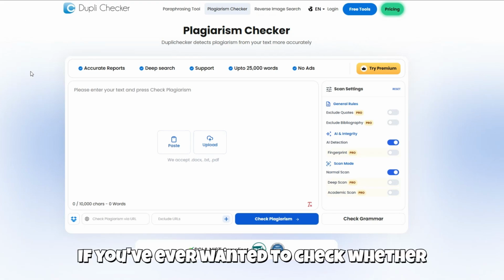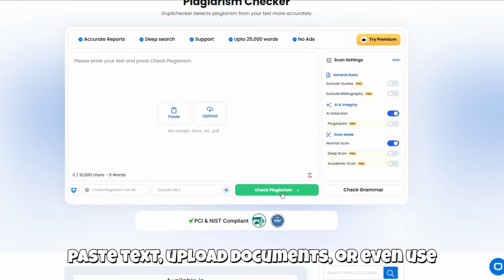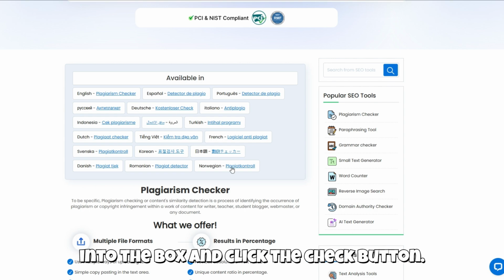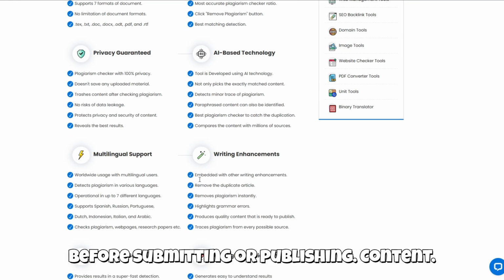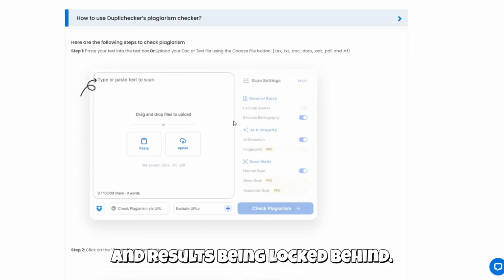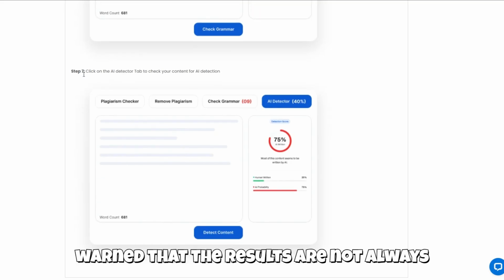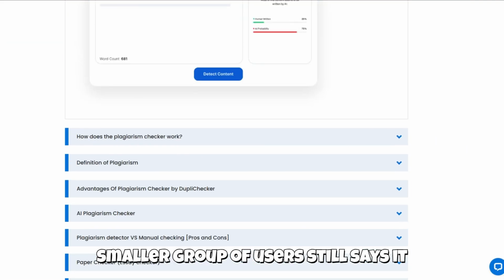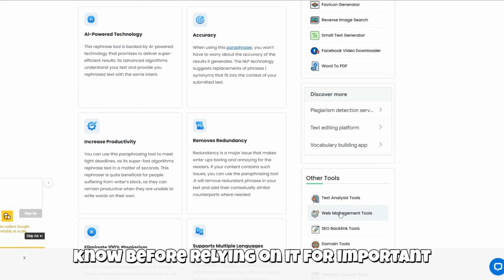DupliChecker Tutorial | How to Check Plagiarism Online in 2026 (Step-by-Step)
Learn to use DupliChecker in 2026, the free and AI-powered plagiarism detection tool that works entirely in your browser. In this step-by-step tutorial, I'll walk you through the entire process: navigating to the site, uploading a file (.doc, .pdf, .txt) or pasting your text directly, running the scan, and interpreting the plagiarism report that highlights duplicate content and shows sources. I'll also demonstrate how to use the built-in auto-rewriter to revise flagged sections, and explain the difference between the generous free daily tier and the paid monthly plans for heavier users. Whether you're a student, teacher, or blogger, this tutorial will help you master DupliChecker to ensure your work is original and properly cited.